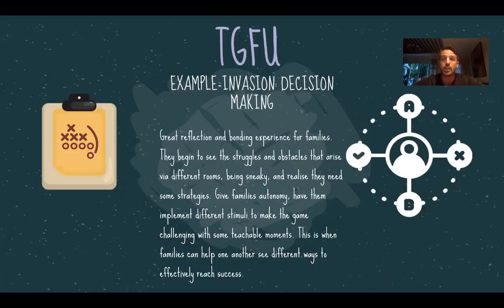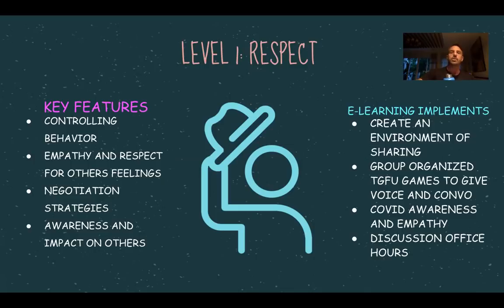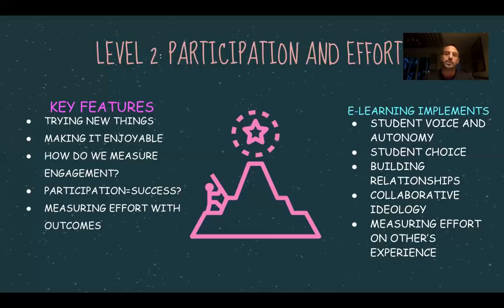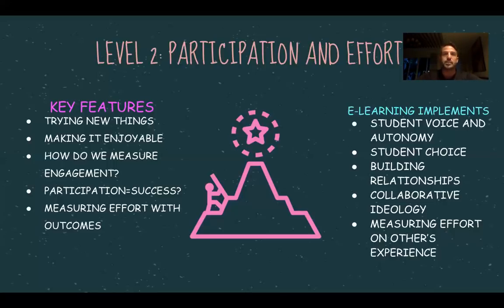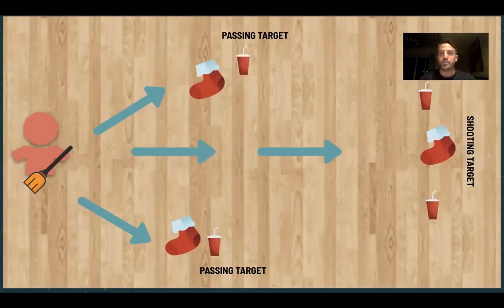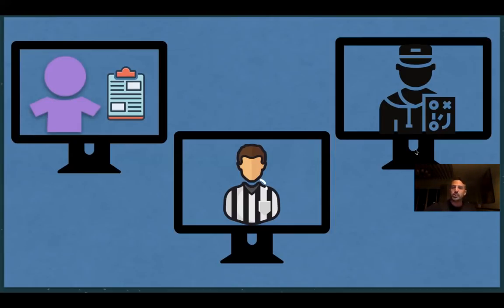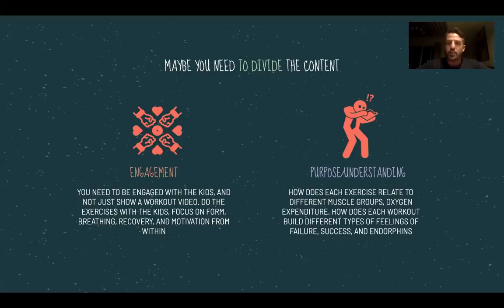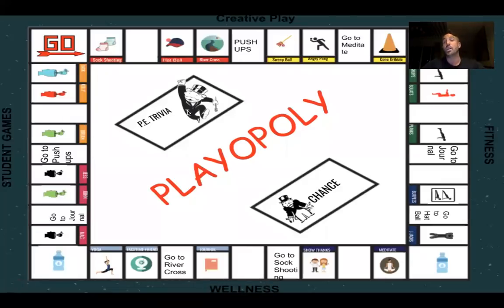Implementing Curriculum Models into E-Learning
Patrick Hughes (Hanoi, Vietnam)
With many countries going virtual for schooling, as physical educators, we need to make sure that we are steering away from teaching through YouTube and pre-made workouts and really engage our students to keep the educational aspect of physical education strong and alive. In this presentation, I will go through six curriculum models: TPSR, TGfU, Cultural Studies, Sport Education, Health and Wellness, and Outdoor/Adventure Education. I will discuss the cognitive, affective, and psychomotor implementations of each and also how to build lessons and units utilizing each model for your classroom. I will also provide you with take-home resources to help you on your journey to getting the E back in PE.